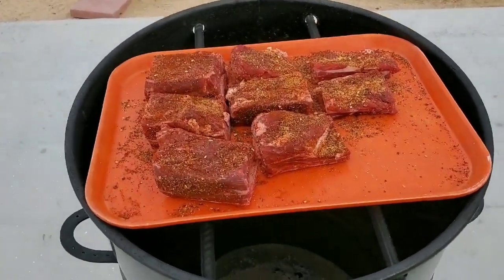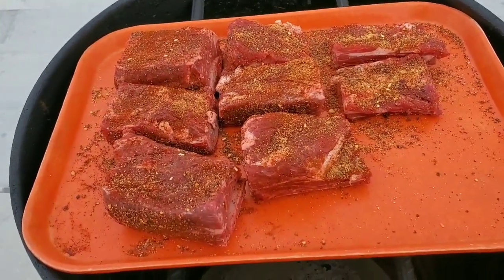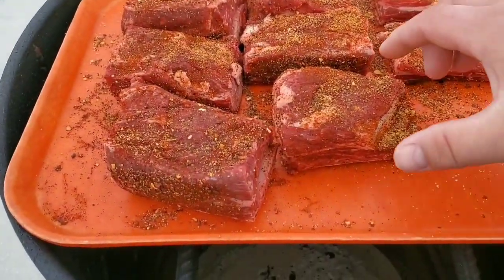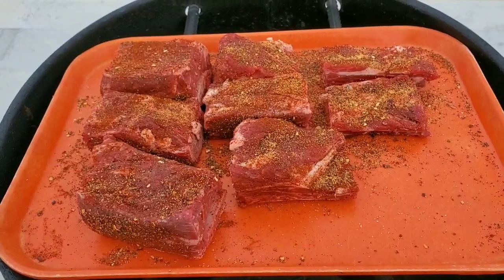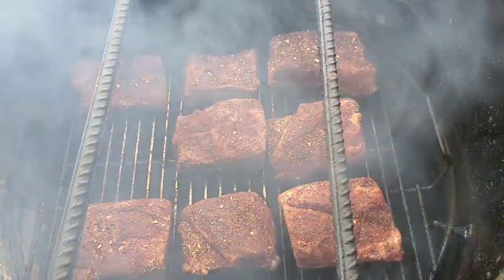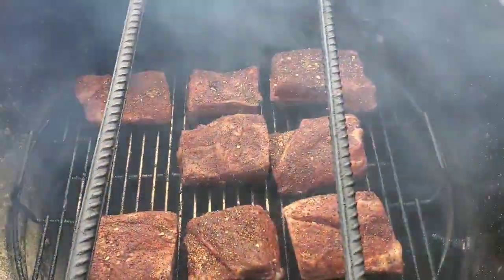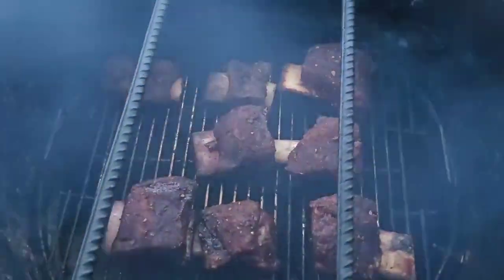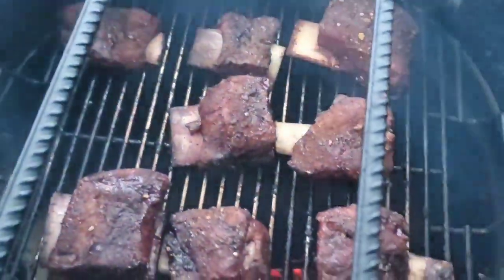SMOKED BEEF SHORT RIBS!!